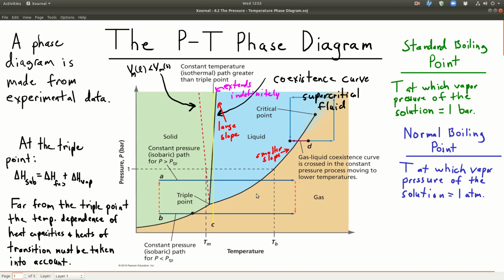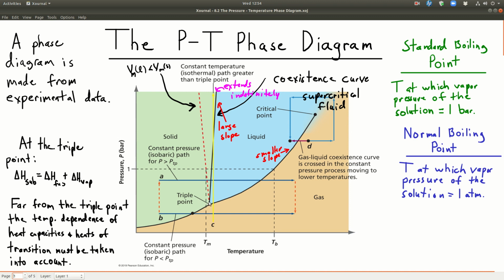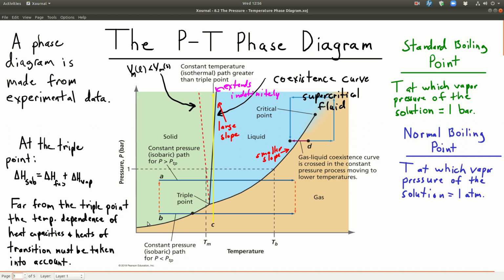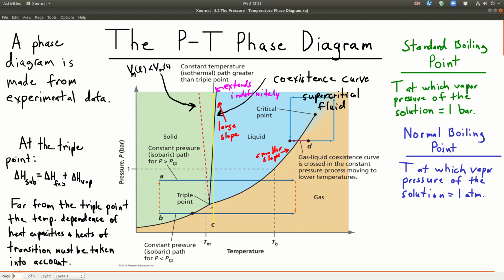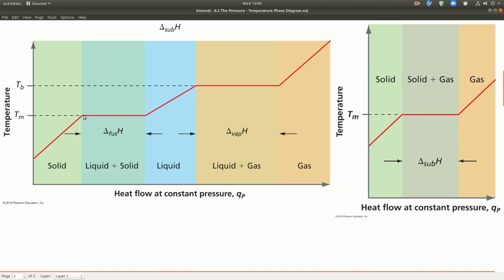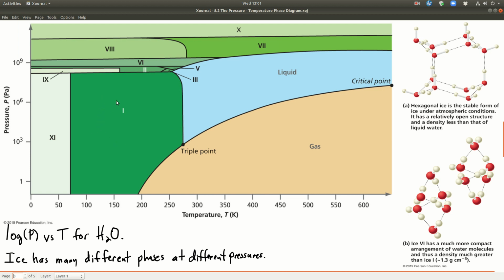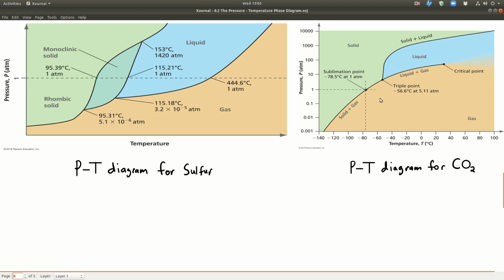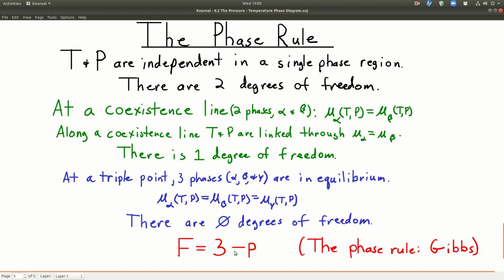PChem 8 2 and 8 3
P - T Phase Diagrams and the Phase Rule